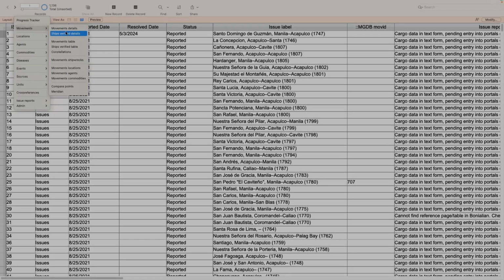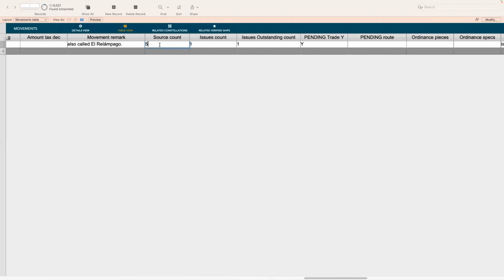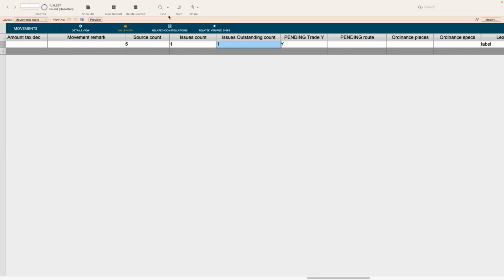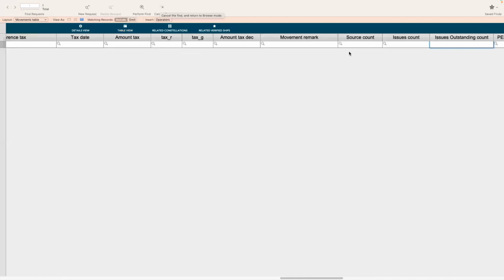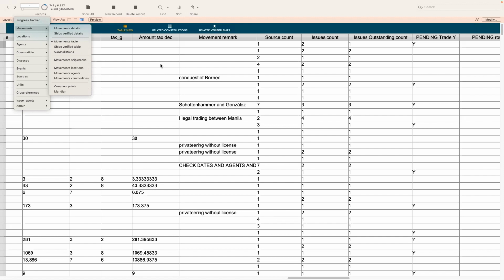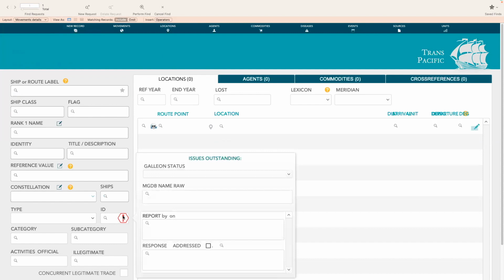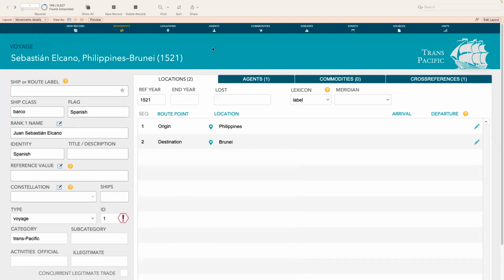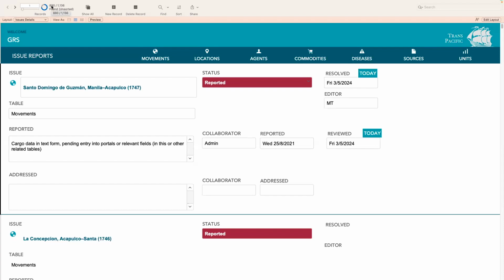Editor Series 2. Movements: querying for records with issues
How to identify records with outstanding issues from 3 different layouts